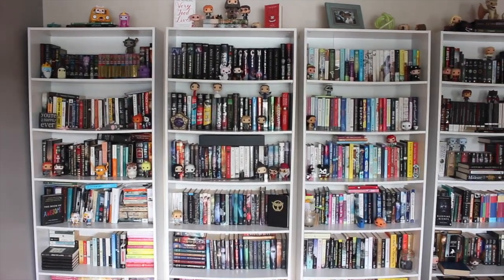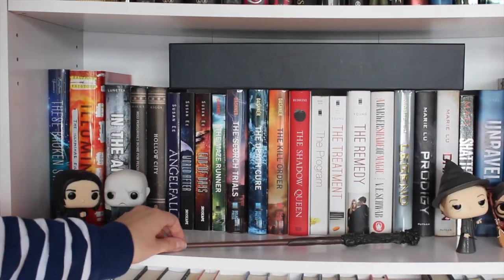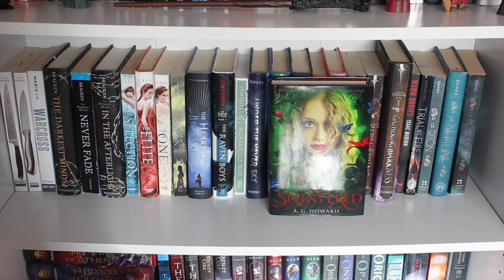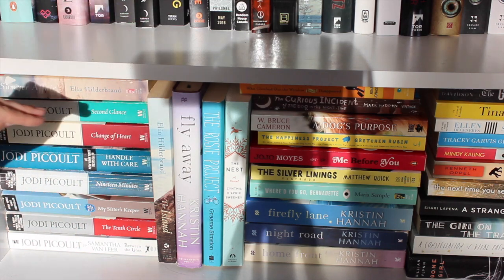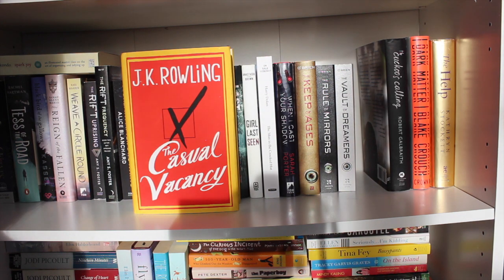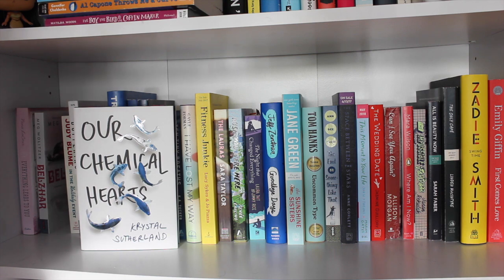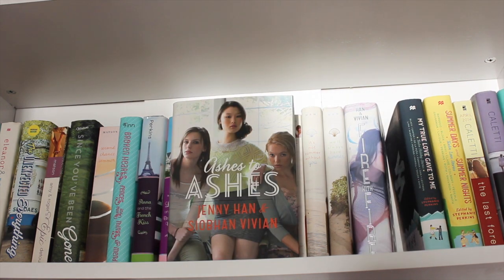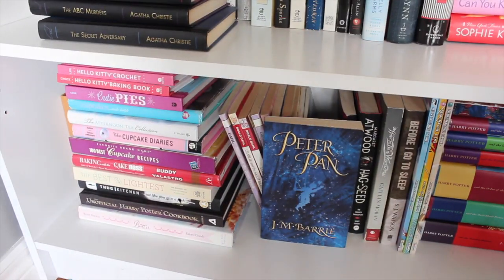BOOKSHELF TOUR | 2018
Hello All - Take a Peek Below!

          Use the code: FREEBOX for your first box FREE!

xoxo
Jamie-Leigh & Jeff